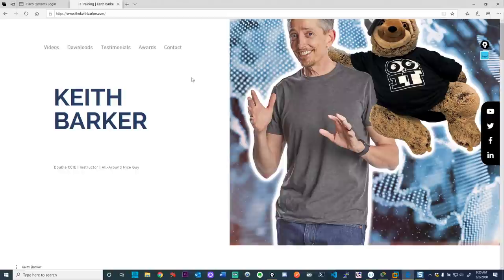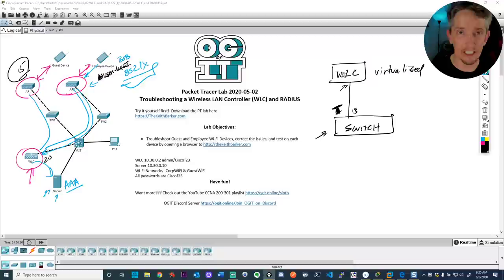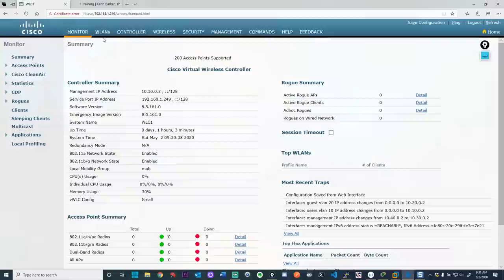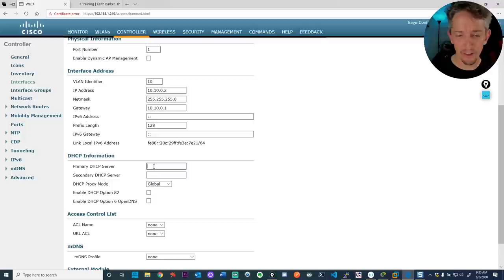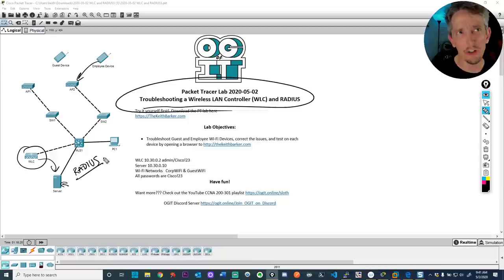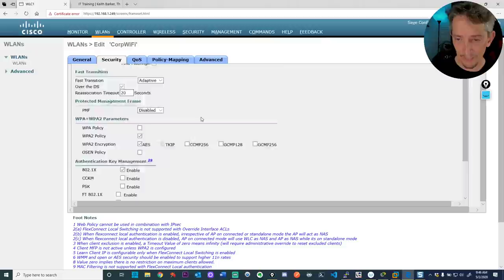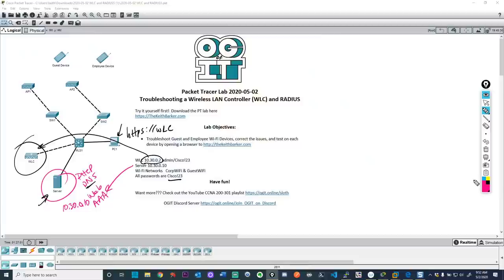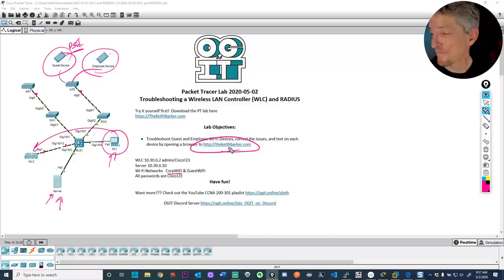WLC & RADIUS Tutorial and Free PT Lab | Cisco CCNA 200-301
🏃🏼‍♀️🏃🏼‍♂️💨 In a hurry, timestamps (below) allow you to jump to the part you want to see now.

Get this new lab here

🦘 Jump links:
01:30  ⏩ How do download the PT lab
02:30  ⏩ Overview of APs, WLCs, and RADIUS AAA servers
05:30  ⏩ Overview of Keith's test lab
07:10  ⏩ How the switch and WLC are connected over a trunk
09:30  ⏩ Logging into a live WLC
11:30  ⏩ Creating new interfaces on the WLC, one for each SSID/VLAN
20:00  ⏩ Verifying the 802.1Q tags are being used between WLC and Switch over the trunk
22:10  ⏩ Training the WLC to use a RADIUS AAA server
24:45  ⏩ Creating new WLANs on the WLC
30:30  ⏩ Tips for the PT lab